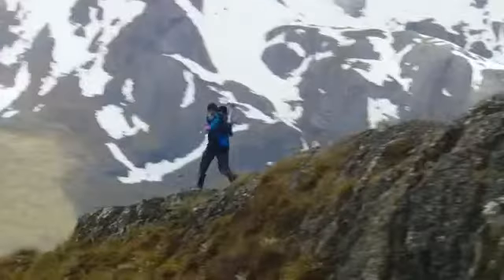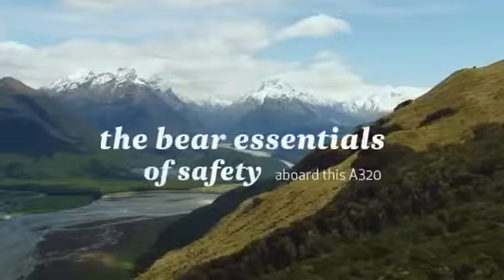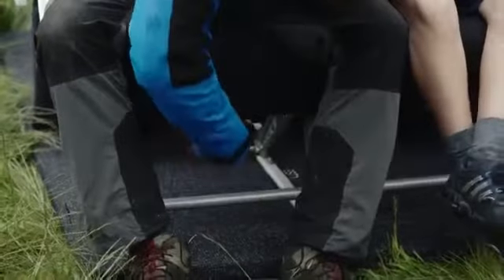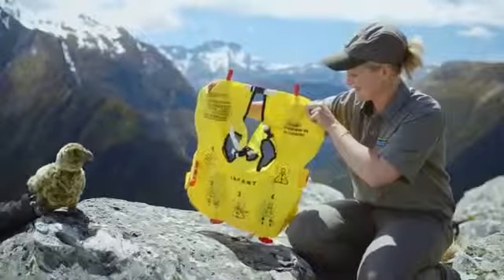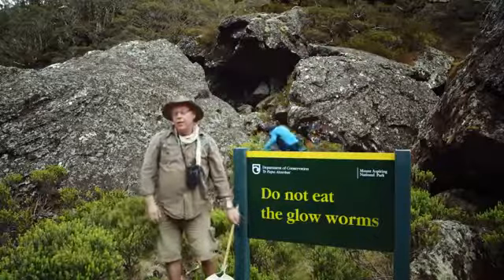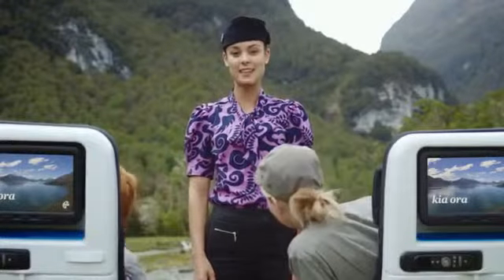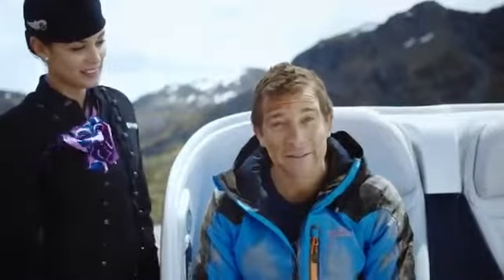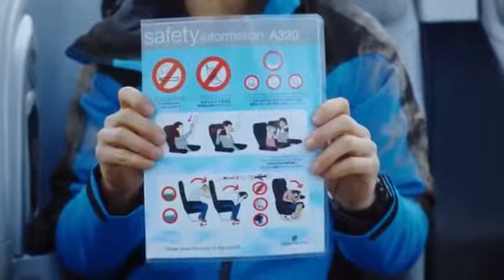Air New Zealand A320 PAVO Duty Free